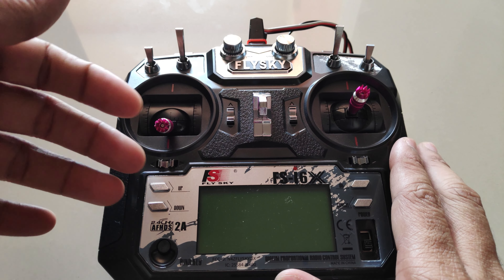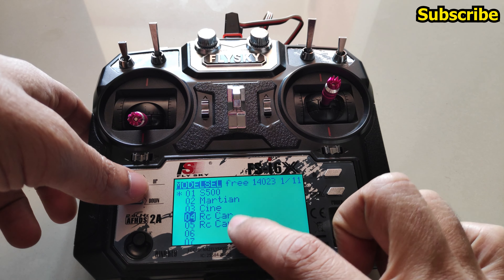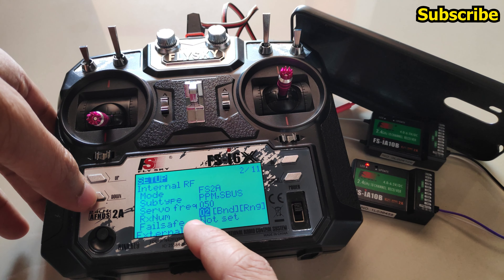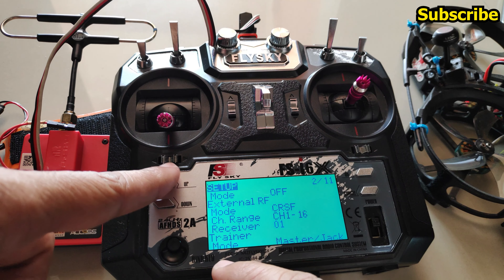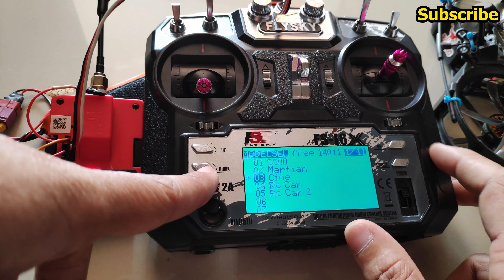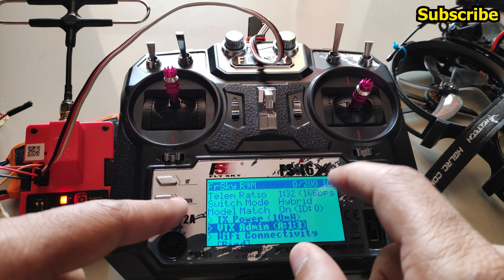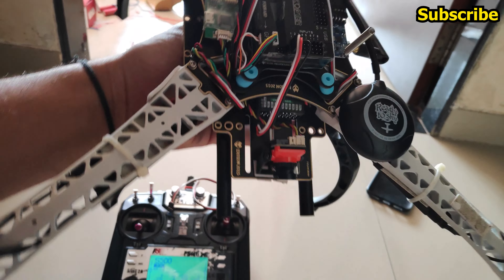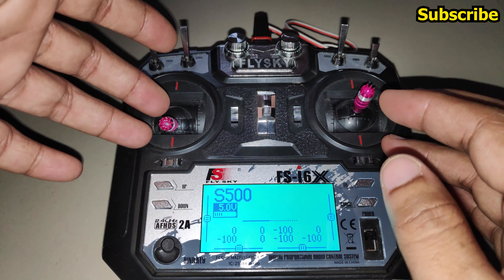Flysky I6X Open TX 1.8.0 improvements Receiver ID and ExpressLRS 3.0 + Failsafe Warning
Addressing some improvements and features added in open tx version 1.8.0
for flysky fsi6x radio transmitter.